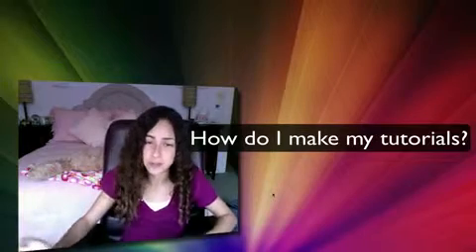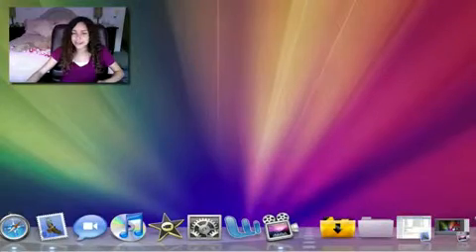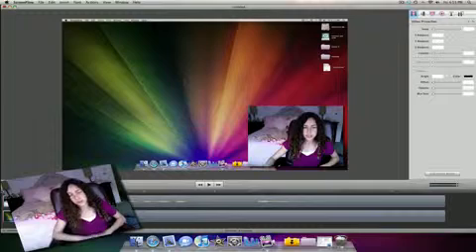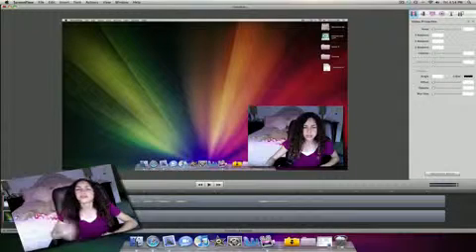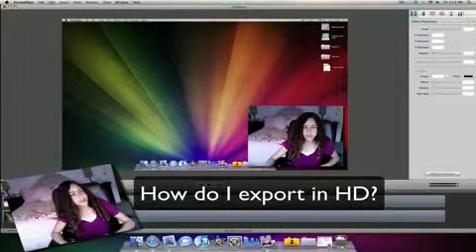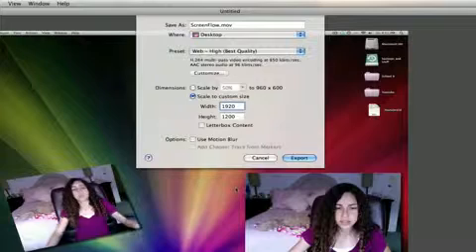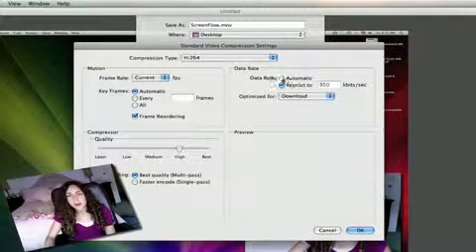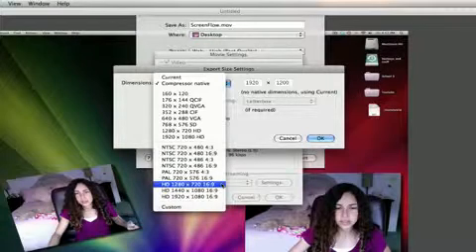FAQ About my videos, and How to be a successful Youtuber